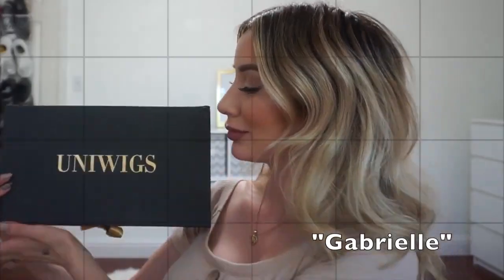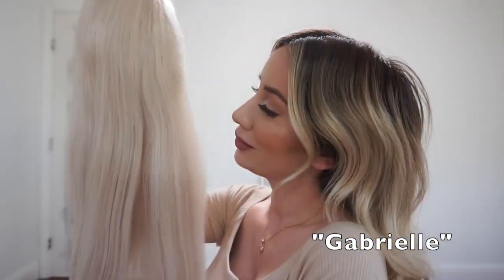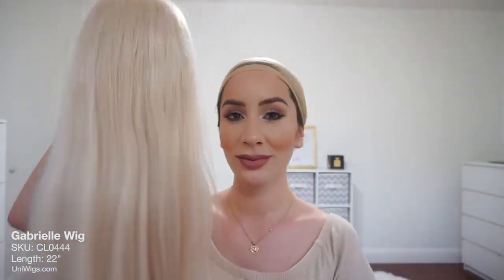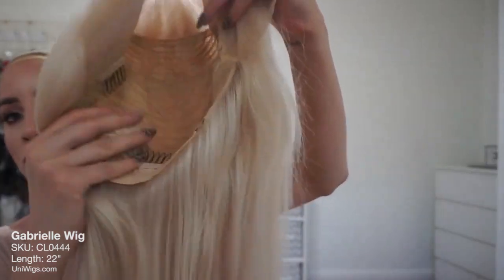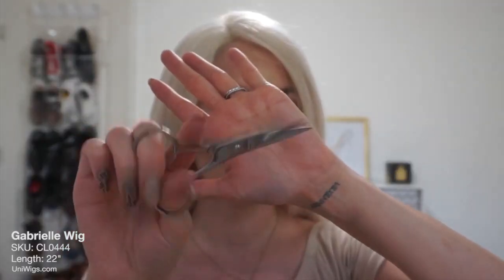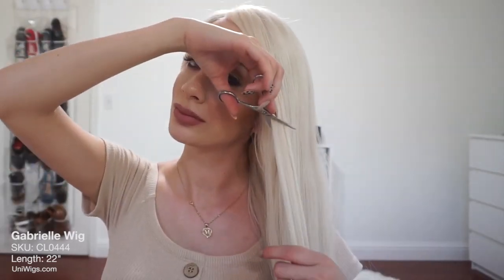How to style a human hair wig and achieve hairstyles with this amount of volume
If you love this wig, snap a quick picture to post it on your Instagram and tag @uniwigs.humanhair,  we'd love to see it and you will also have the opportunity to be our promotion ambassador.

Would you like to join our design to make your ideas come true?